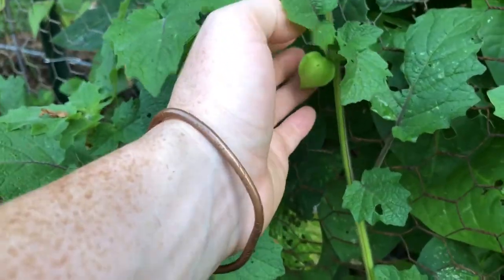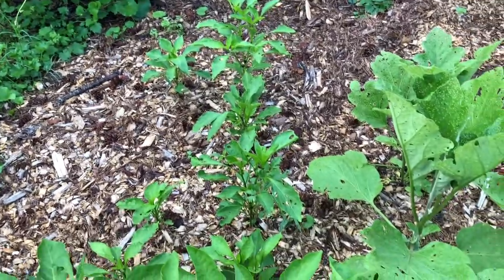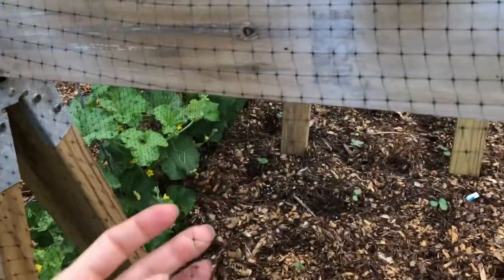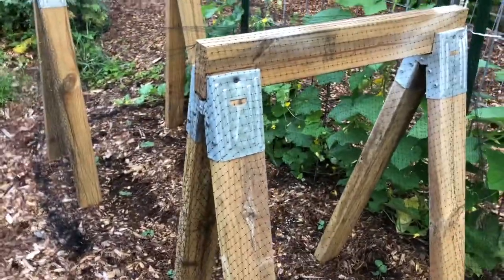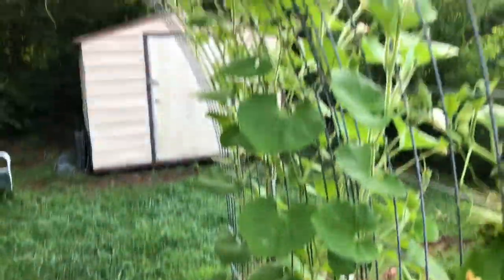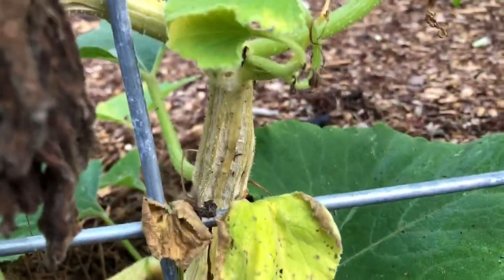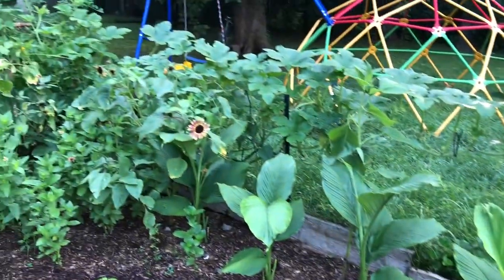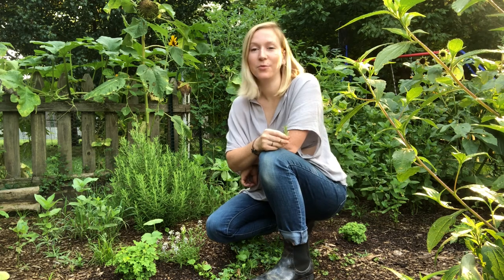6th Garden Tour (7b) - Late July 2021 - Huge Cucuzza Gourd / Silver Slicer Cucumbers / Purple Beans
This is the most exciting garden tour of 2021! I am now harvesting purple green beans, cow peas, tomatoes, silver slicer cucumbers, and I’m about to harvest my first ever cucuzza gourd squash. It’s the Serpente di Sicilia Gourd from Baker Creek Heirloom Seeds, sometimes called cucuzzi, and it’s an Italian heirloom that my Italian great grandfather used to grow in his home garden. I’m very excited to harvest it and make a traditional Italian dish to share with my family.